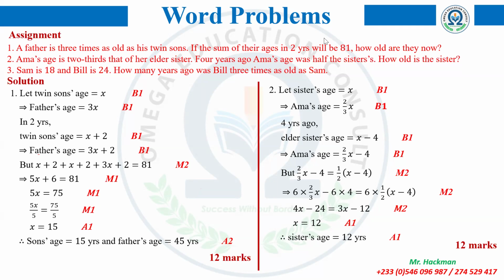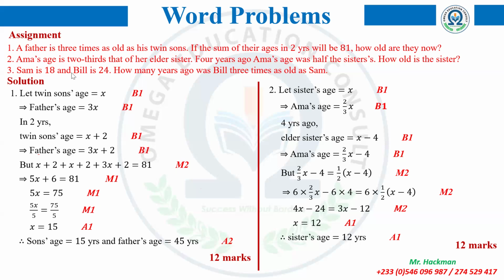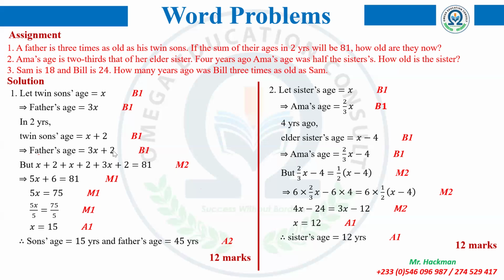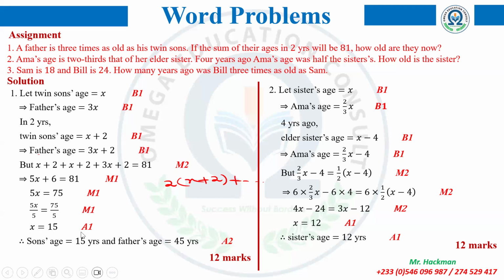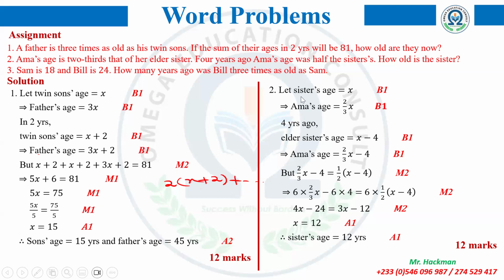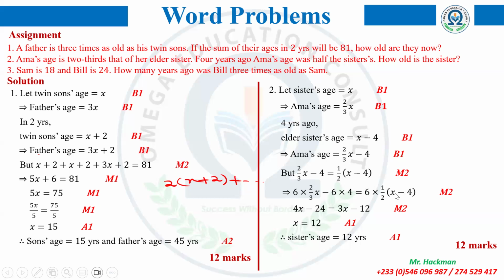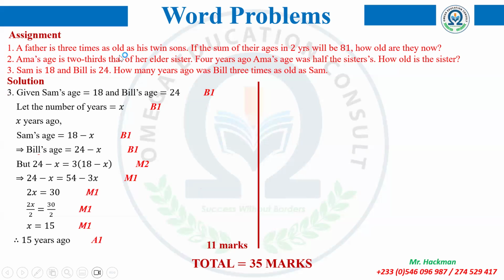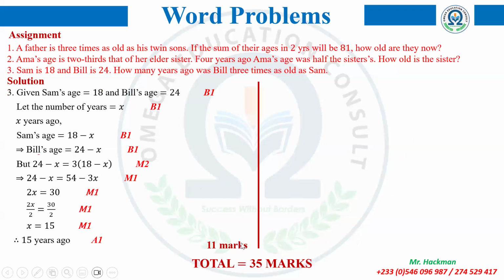ALGEBRAIC EXPRESSIONS (WORD PROBLEM): Solution to lesson 2 assignment